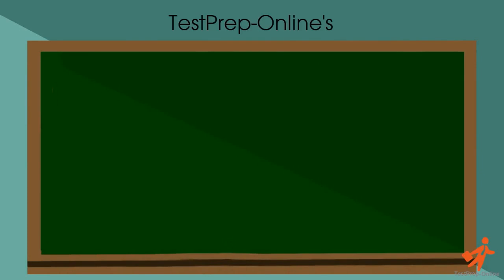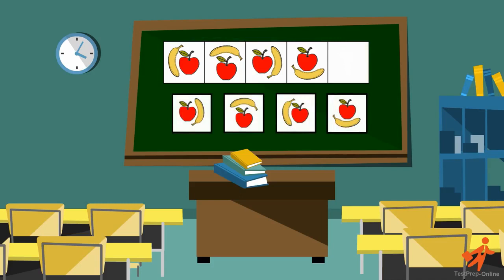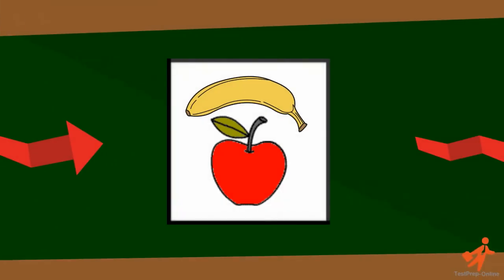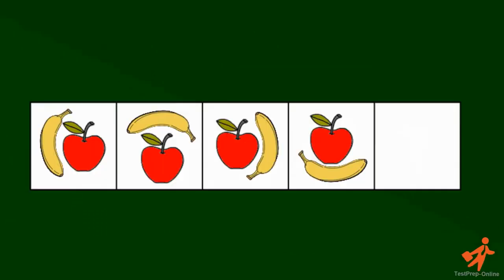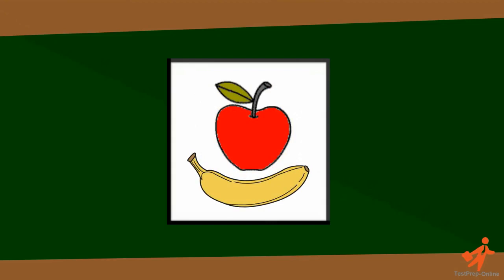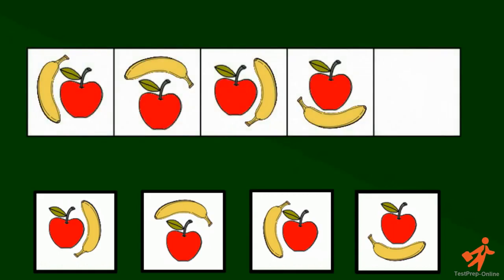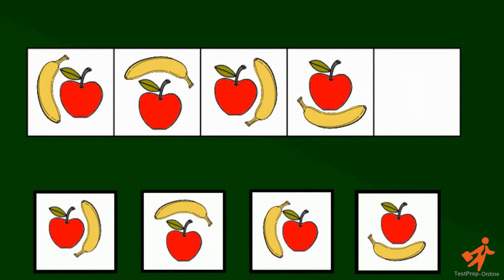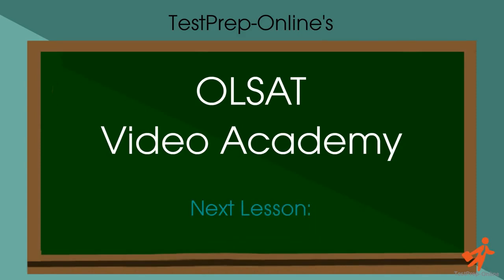OLSAT Picture Series - Video Tutorial by TestPrep Online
This video series comes in all OLSAT Premium study packs, along with practice tests, study guides and hundreds of sample questions.  To continue studying with the OLSAT Video Academy, go

One of the subsections in the OLSAT Nonverbal section is Pictorial Reasoning. This section assesses one's ability to reason using pictures and visual items. Specifically, it tests the ability to:

-Understand and deduce relationships between objects
-Understand similarities and differences
-Deduce patterns and progressions

Since these questions are part of the OLSAT Nonverbal section, directions are not give. Rather, all of the information is obtained from the images themselves.

There are three question types within the Pictorial Reasoning category:

-Picture Classification: These questions measure the ability to identify the “odd one out.” Given five pictures, a child will have to identify which image does not belong in the group by recognizing a common theme or pattern present throughout the images. (Levels A-C)

-Picture Analogy: These questions also test the ability to understand relationships between pictures. The objective is to identify which picture from a group of five is most similar to the original picture presented in the question. While Picture Classification items assess the ability to identify differences, Picture Analogy items assess the ability to identify similarities. (Levels A-C)

-Picture Series: These questions assess the ability to understand patterns and progressions. Given a progression of images, a child will have to be able to identify a pattern and predict what picture comes next in the series.(Level A)

TestPrep-Online's OLSAT Video Academy for grades K-2 includes 11 video tutorials which explain exactly how to approach and solve every question type that appears on the test.